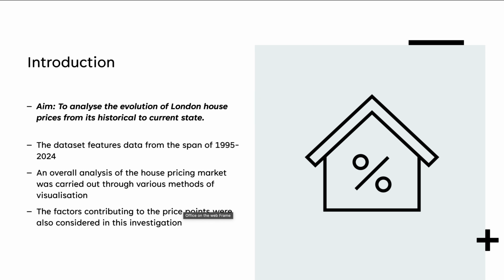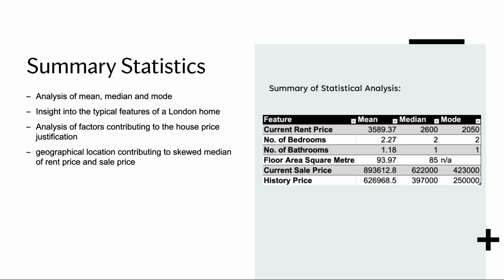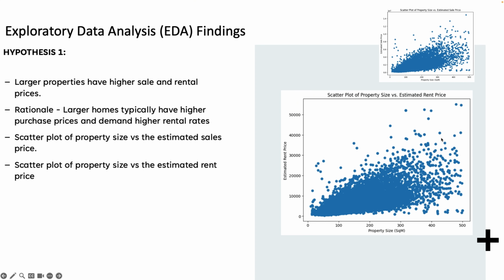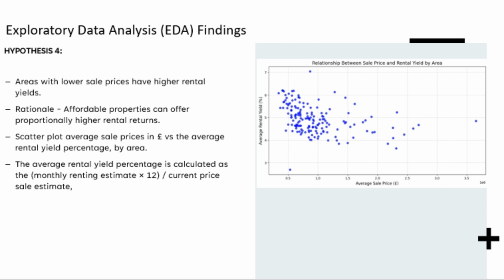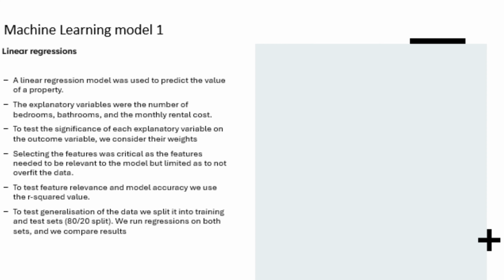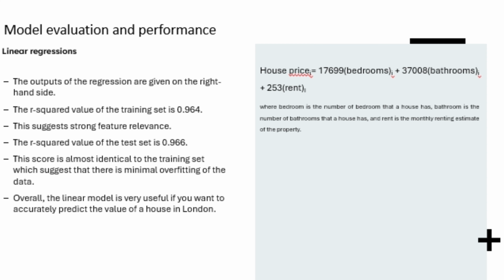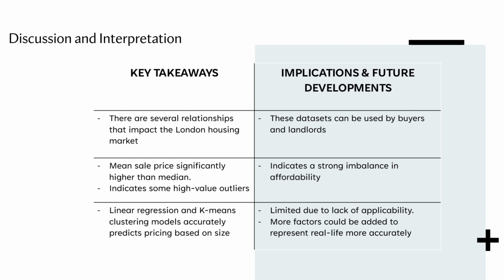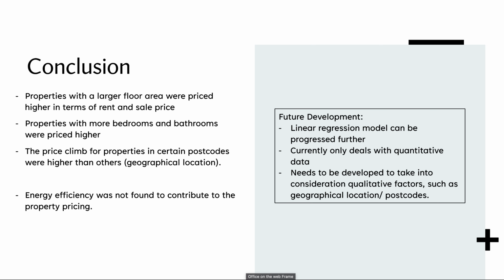FTJZJ- LLP132: London House Prices Final Group Project- 1